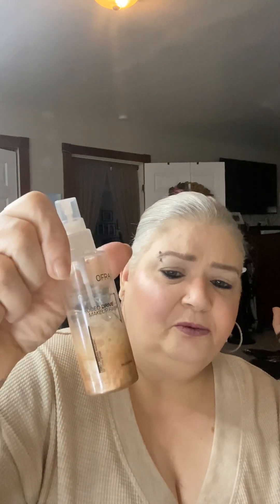Monday GRWM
Hey there Beautiful people ! Come see what make up I used today and how it turned out !! Also check out one of me Birthday gifts !!!